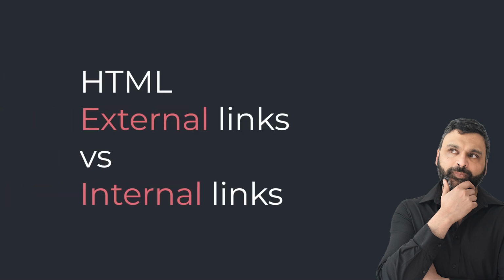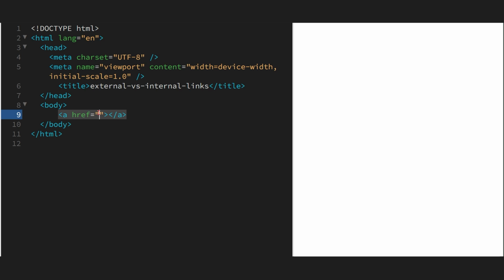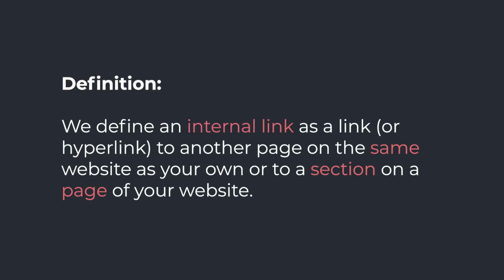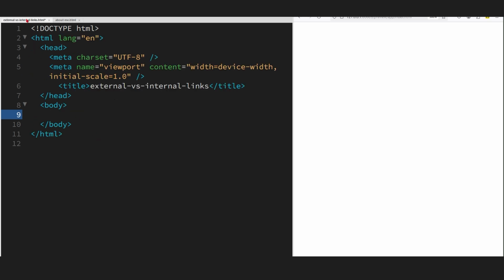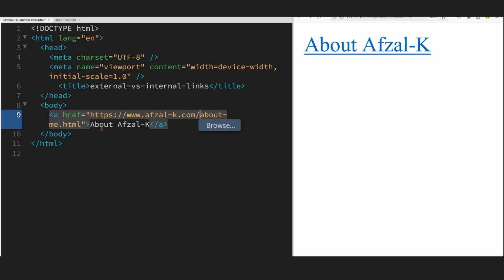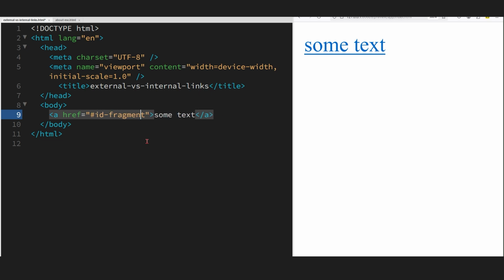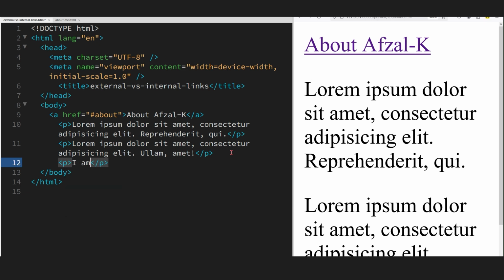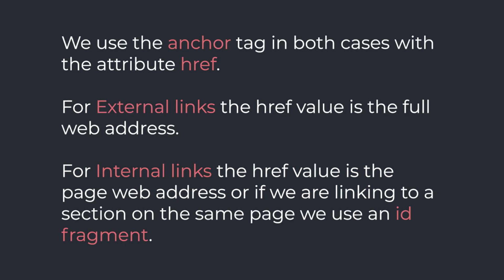HTML Links Explained: Internal vs External Links for beginners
Learn all about HTML links in this step-by-step tutorial! Discover the difference between internal and external links, how to create them, and why they are essential for building websites. Perfect for beginners, this video will guide you through examples and best practices to improve your web development skills.